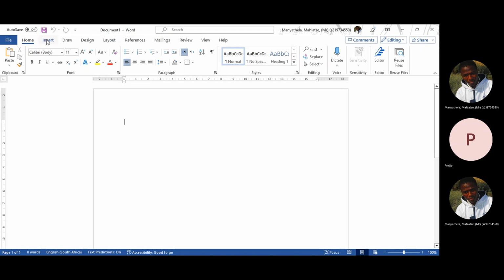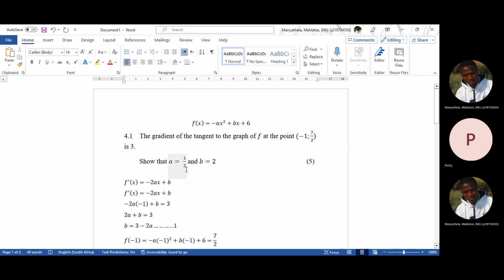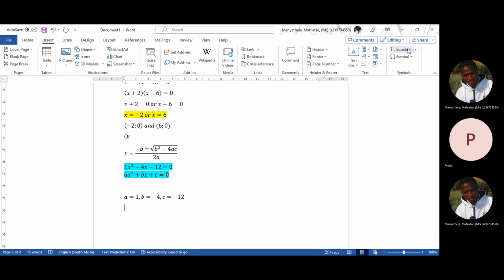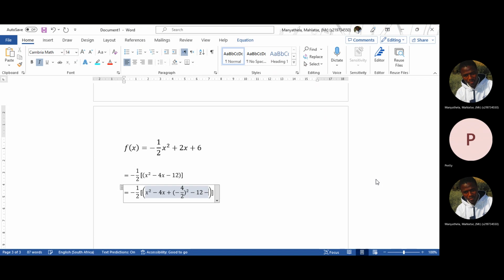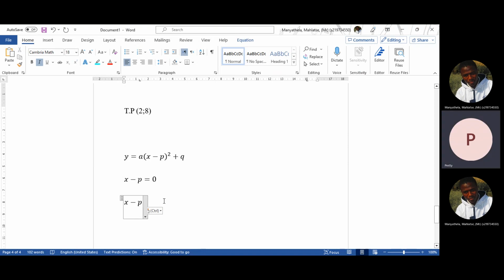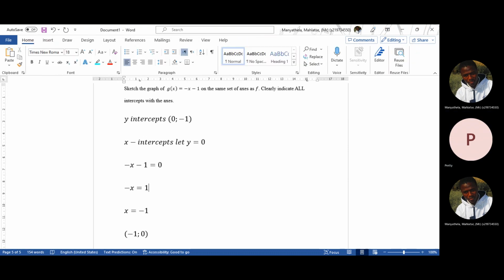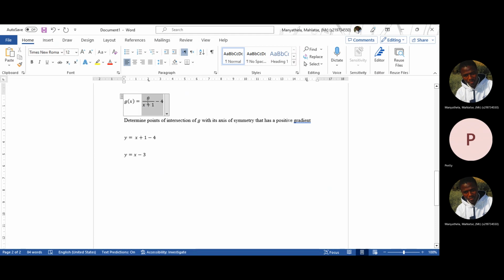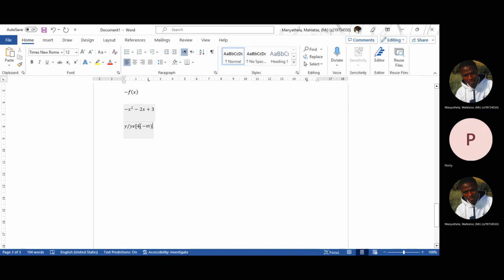Math P1 SCE Exemplar May June 2023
Treating Math Exemplar Question Paper